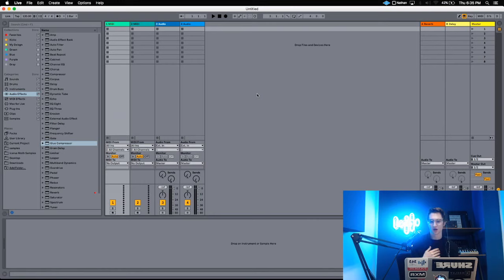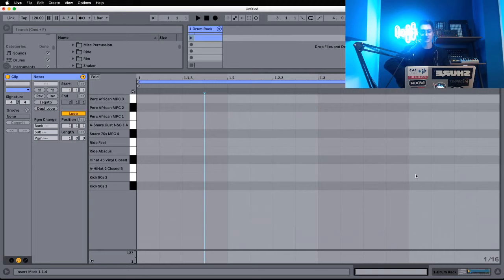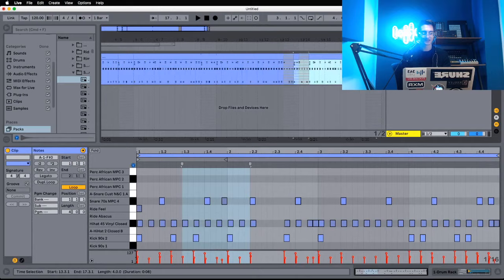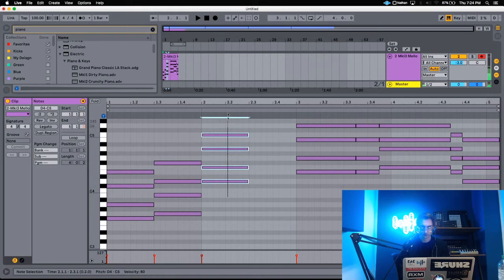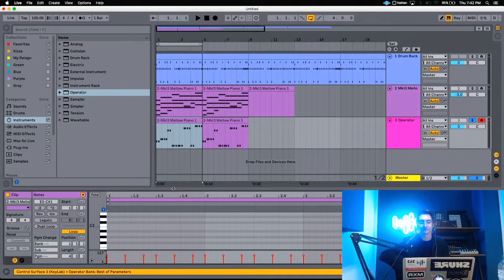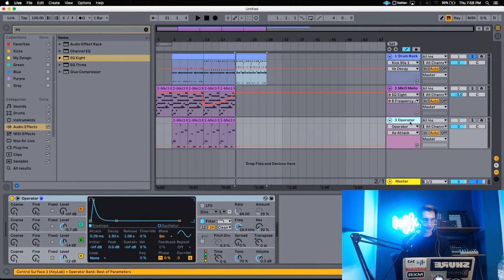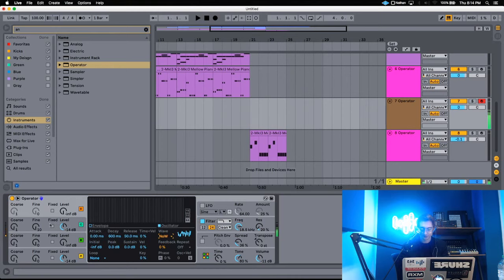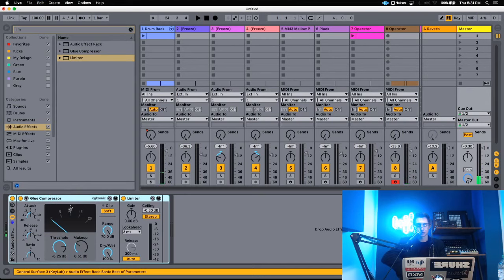Getting Started with Music Production Masterclass with Icarus Moth